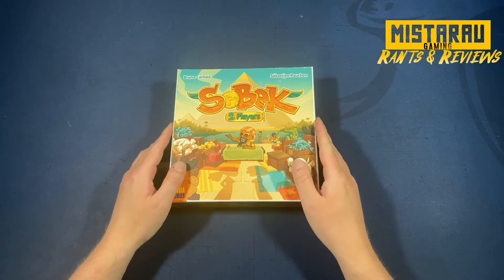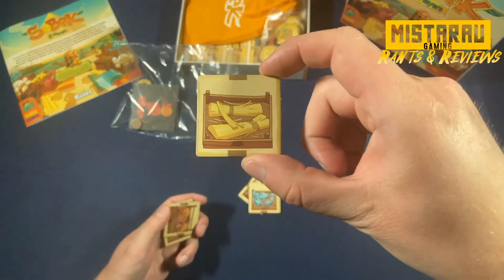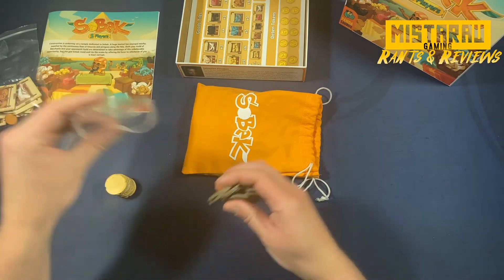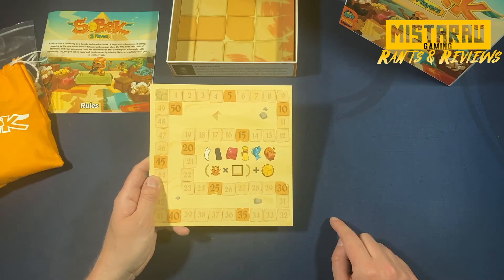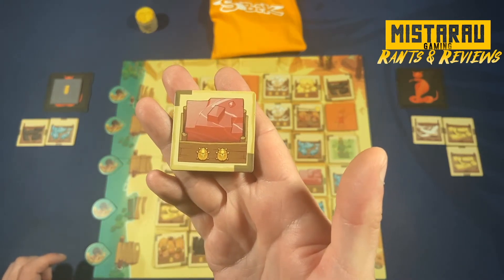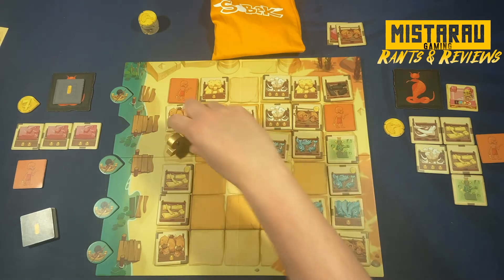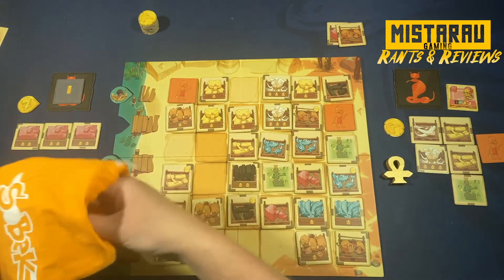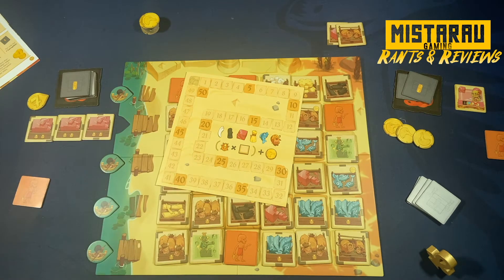Sobek: 2-Players Review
Sobek: 2-Players
Published in 2022 by Pandasaurus Games
Designed by Bruno Cathala & Sebastien Pauchon

0:00 Intro
1:22 Components
12:07 How To Play
30:48 Final Thoughts & Review